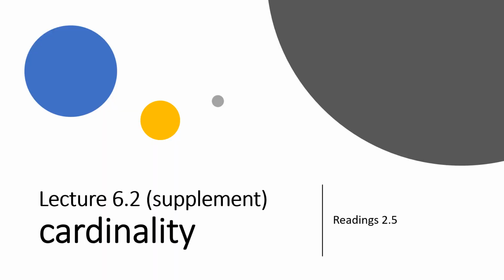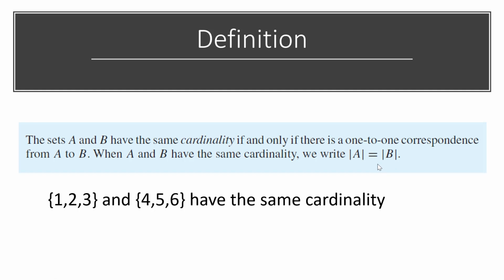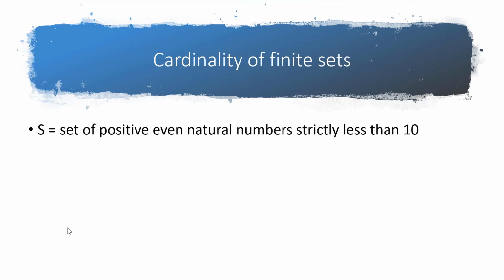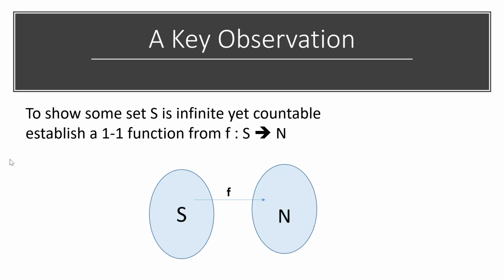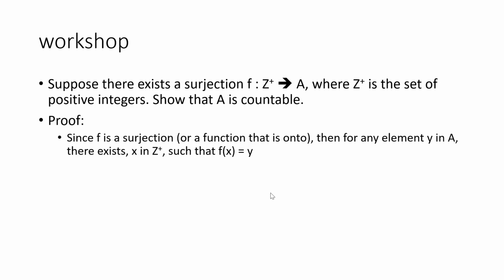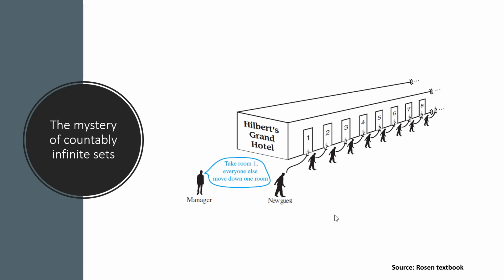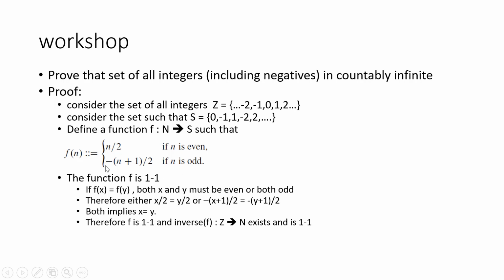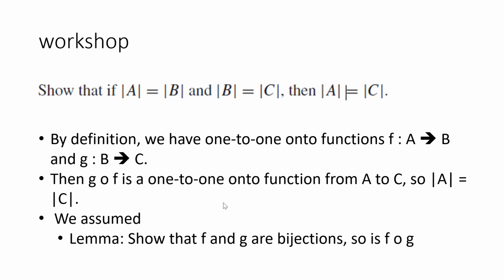Cardinality of Sets